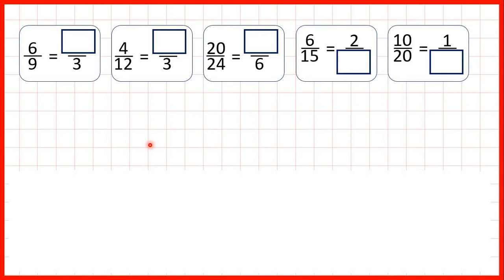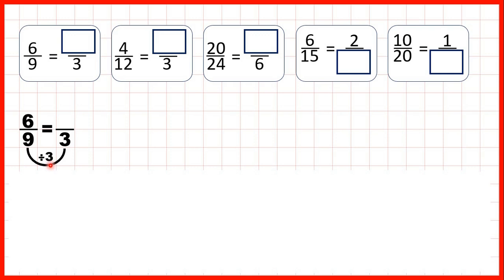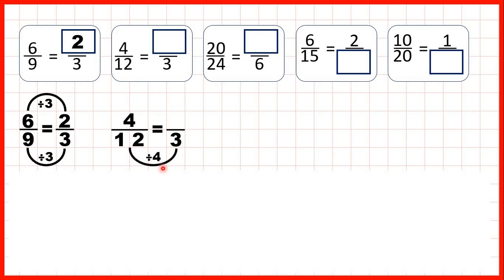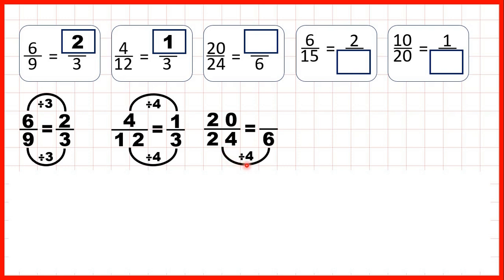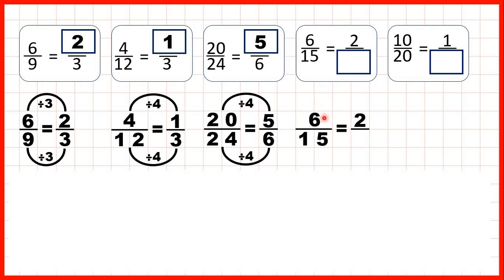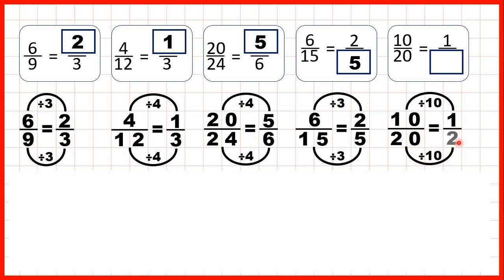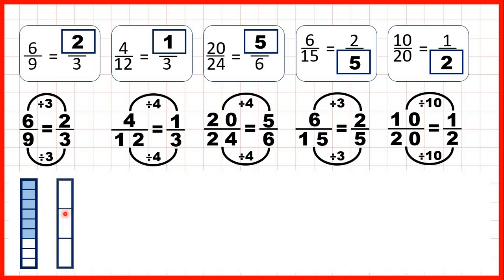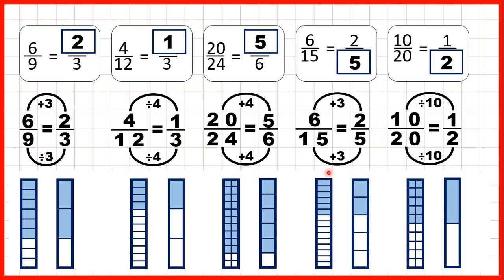Use division to find equivalent fractions | Year 4